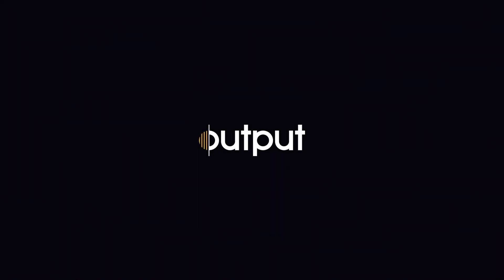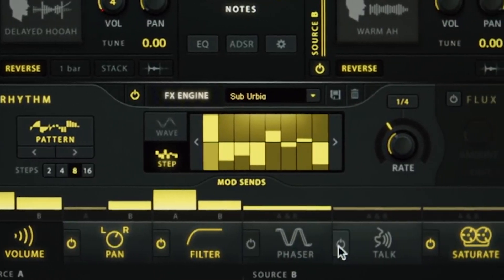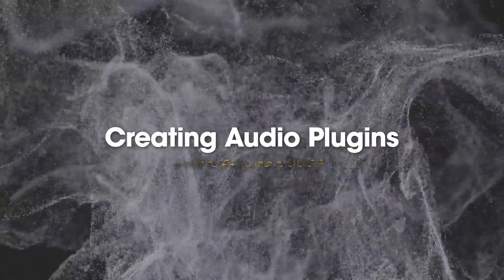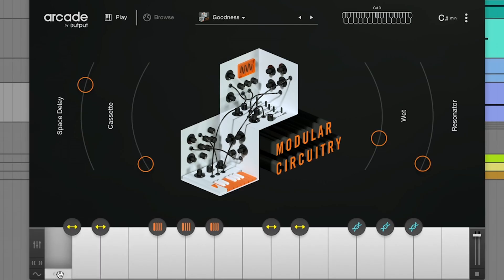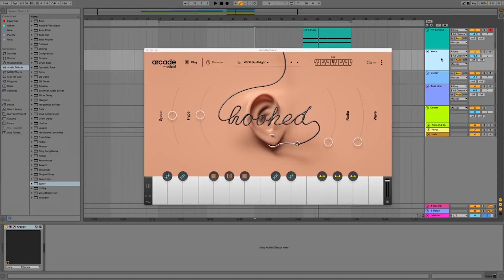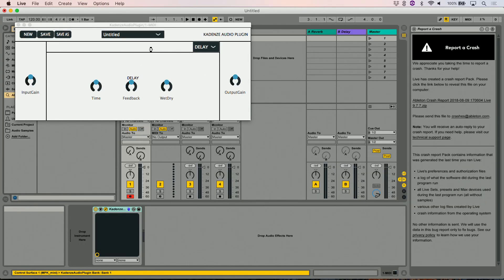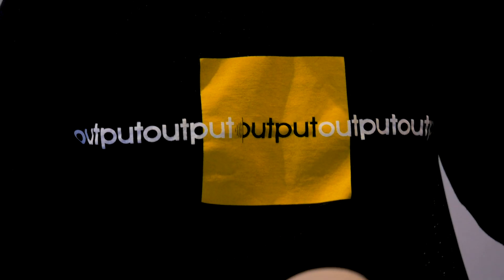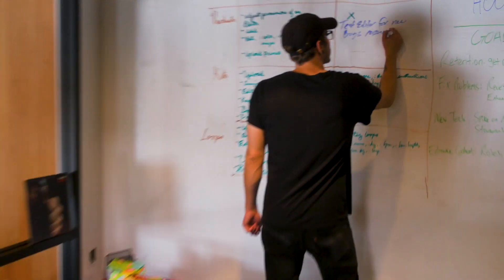Creating Audio Plugins with C++ and JUCE | Output x Kadenze Academy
Jacob Penn and Bruce Dawson of leading audio software company Output teach commercial audio software development, and how to make your own audio plugins ready for the studio and stage. Enroll in the first course for FREE!

Ever wanted to learn what goes into making creative music software? In this 2-course Kadenze Academy Program everything is taught in C++ and JUCE, the de facto language and framework used in nearly every major industry. Whether you’re interested writing audio software to launch a new career or for your own artistic practice, or you’re looking for an exciting way to learn object-oriented programming in C++, this Program will give you an inside look at how software is actually developed inside one of the industry’s leading plugin companies, and how to take your ideas from concept to finished product.